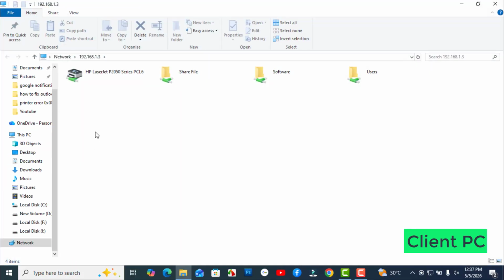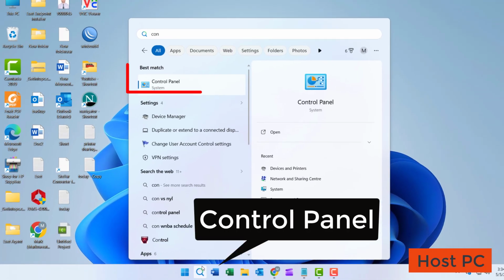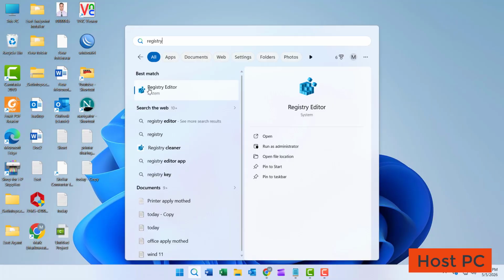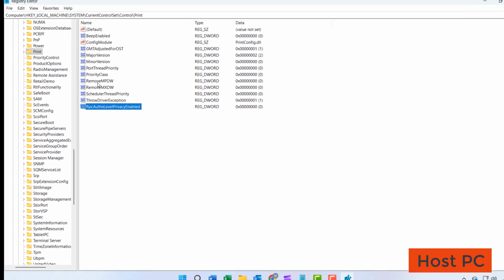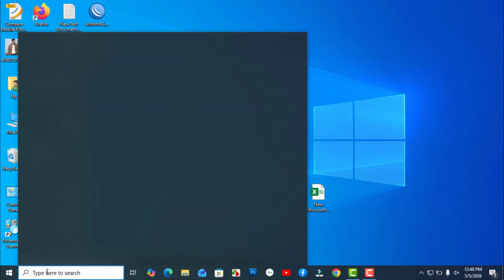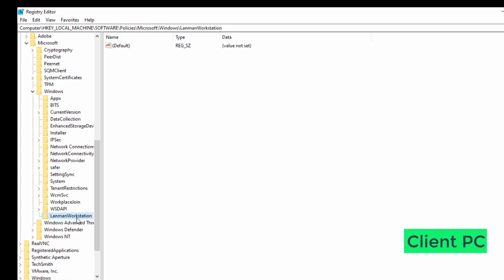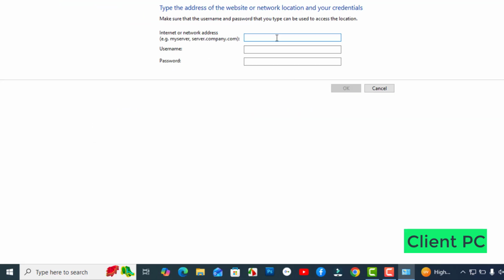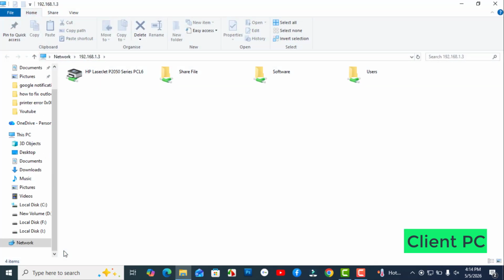Windows Cannot Connect To The Printer | Operation Failed With Error 0x000004f8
Fix: - Windows Cannot Connect To The Printer | Operation Failed With Error 0x000004f8 |

Hello friends! Today, I will show you Fix: - Windows Cannot Connect To The Printer, Operation Failed With Error 0x000004f8 .

Timestamps:
00:00  Intro
00:23  enable file & printer sharing
01:00  Check print Permissions
01:49  RpcAuthnLevelPrivacyEnabled
02:54  Restart the Print Spooler Services
03:38  Insecure Guest Auth
05:19  Credential Manager
05:56  Print Spooler Services
06:23  Connect the printer (Sharing)
06:33  Outro

Host computer,

1*. enable file & printer sharing
  1. press the Windows key and type  In the Control Panel and click on Control Panel  into the search bar.
  2. then click on Network & Sharing Centre\then click on Change advanced sharing settings.
  3. Under your current profile, Private, turn ON Network Discovery and File and printer sharing.
  4. Under All Networks, try turning OFF password protected sharing, then click save change.

2*Check print Permissions:
  1. press the Windows key and type  In the Control Panel and click on Control Panel  into the search bar.
  2. then click on devices and printers\then click on Printer & scanners\now select your current Printers and click it.
  3. right-click the shared printer\ click on Printer Properties\  go to Security tap on windows.\Just search for user everyone, and if you don't find it here.
  4. then click on add, type here everyone\ select everyone and Ensure the user account or Everyone has "Print" permissions.

3. RpcAuthnLevelPrivacyEnabled
  1. Search the Registry Editor in the Windows search bar and click on Registry Editor
  2. HKEY LOCAL MACHINE\SYSTEM\CurrentControlSet\Control\Print
  3. then click on Print and go to the right site. Just search for RpcAuthnLevelPrivacyEnabled, and if you don't find it here, then type it here.
  4. type for RpcAuthnLevelPrivacyEnabled\ right click on it and go the modify and set the value 0 then click ok.

4*. Restart the Print Spooler Services (host pc)
   1. Press the Windows key Search for services and click the top result to open the console.
   2. we are select standard, scroll down, Locate Print Spooler in the list of services.
   3. Right-click on Print Spooler and Select Restart from the context menu,
   4. Wait for the Printer Spooler service to restart.
   5. Right-click server and select Restart from the context menu

client computer.

1*. Regedit (Enable Insecure Guest Auth:)
press the Windows key and type  In the registry and click on registry editor into the search bar.
Navigate to HKEY_LOCAL_MACHINE\SOFTWARE\Policies\Microsoft\Windows\LanmanWorkstation.If it doesn't exist, create it (right-click Windows - New - Key).Right-click LanmanWorkstation - New - DWORD (32-bit) Value.Name it AllowInsecureGuestAuth and set the value to 1

1. *Use the Credential Manager
   Press the Windowskey, type Control Panel, and click Open.
   Select View by as Large icons or Small icons, and select Credential Manager.
   Click Windows Credentials, then click Add a Windows credential.
   On the next window, enter the correct printer server name, along with login credentials.
   Click OK to complete the process.